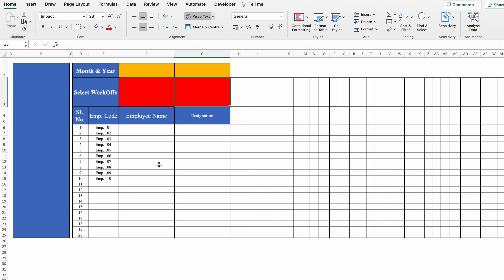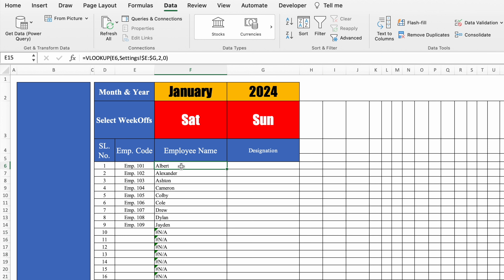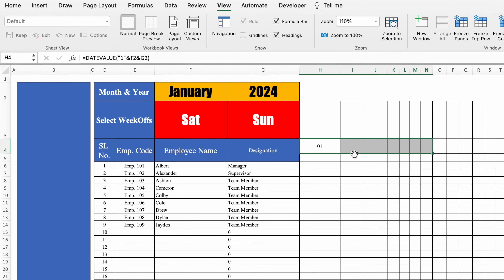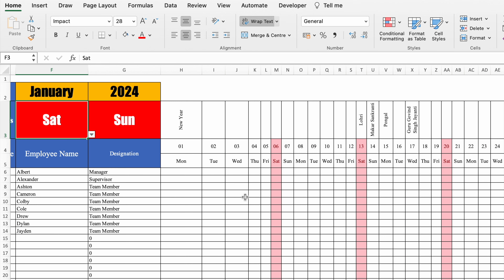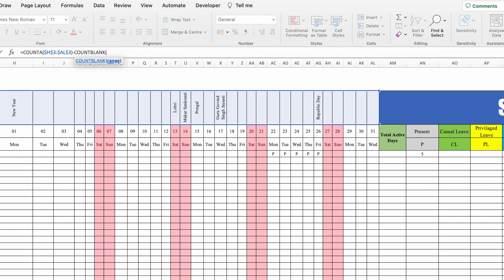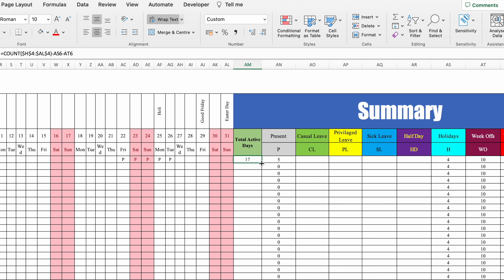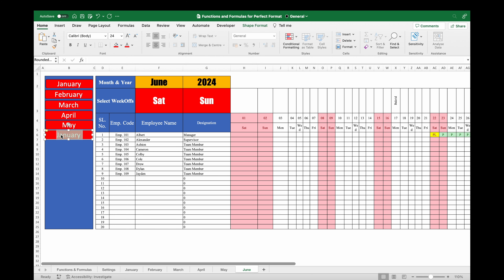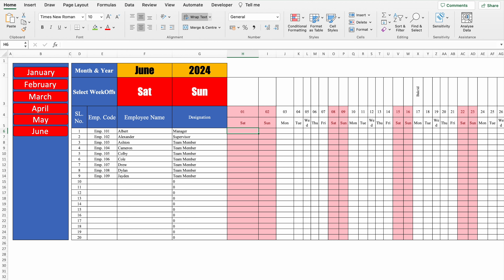𝐅𝐔𝐍𝐂𝐓𝐈𝐎𝐍𝐒 𝐚𝐧𝐝 𝐅𝐎𝐑𝐌𝐔𝐋𝐀𝐒 𝐟𝐨𝐫 𝐀𝐧𝐲 𝐏𝐞𝐫𝐟𝐞𝐜𝐭 𝐅𝐨𝐫𝐦𝐚𝐭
In this video we will se nearly 15 - 20 Excel Functions and Formulas through which you can create any Formats which will be fully Dynamic or Automated. The Functions and formulas are basic but the way we are going to use it willbtake our Formats to next level.

File Link: (Please download the file and then edit. Please don´t edit over here. Thanks for understanding)